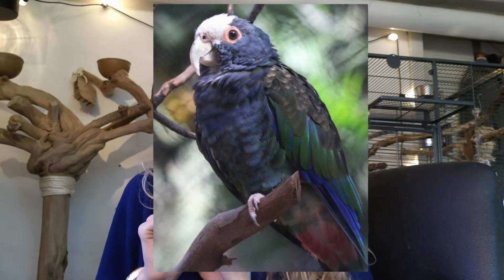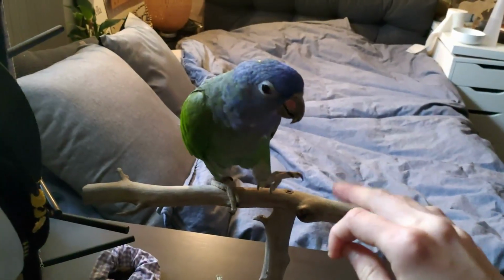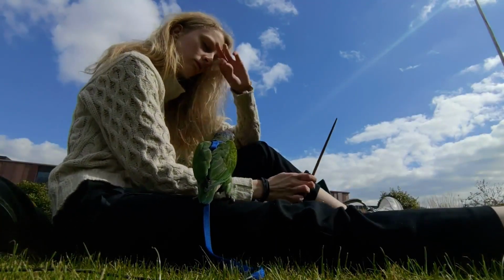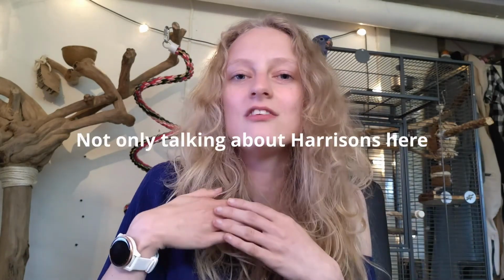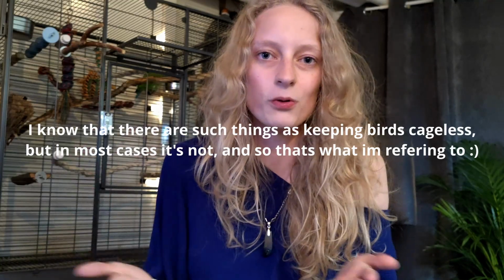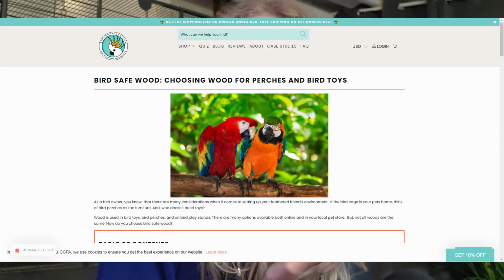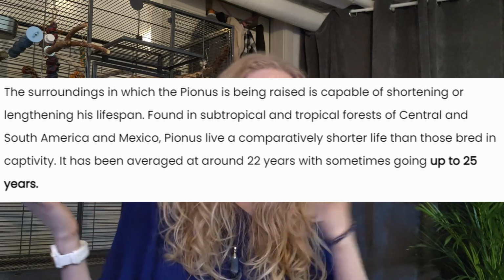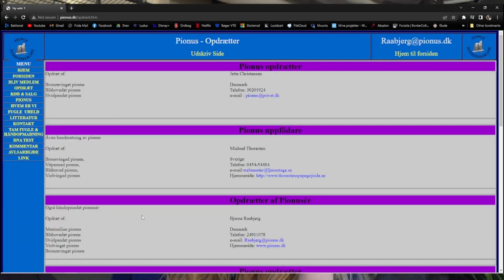Is a Pionus for you? Pionus parrot care guide and tips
A pionus guide (and bird care in generel), based on my own reseach and experinces.